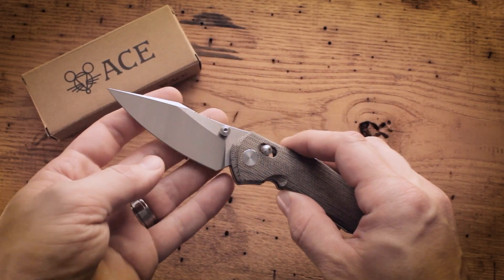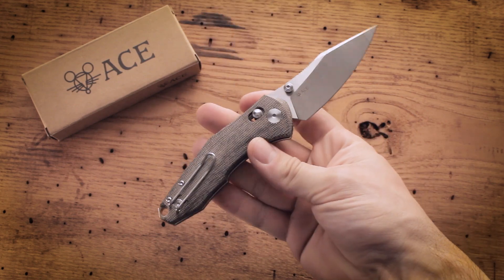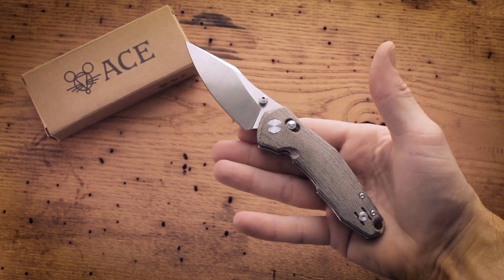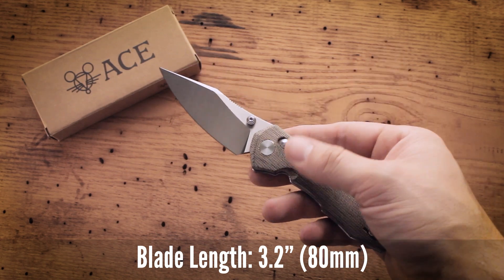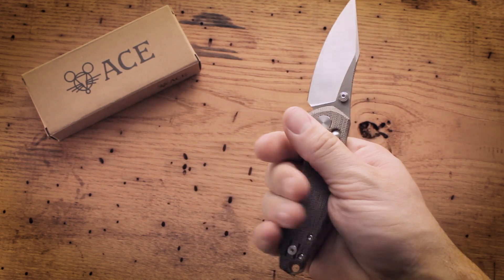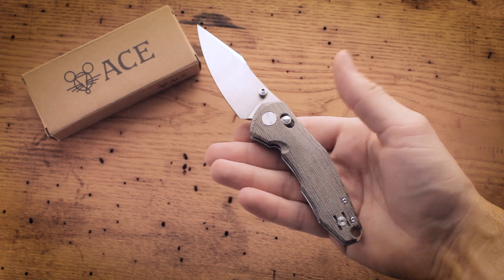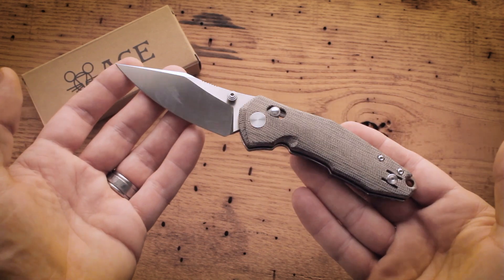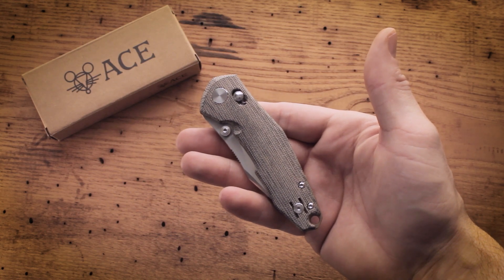GiantMouse ACE NAZCA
The ACE Nazca is GiantMouse's first ambidextrous folding knife with a cross bar lock, available in both Titanium and Green Canvas Micarta. From the look to the feel to the power, the Nazca is the perfect EDC tool.

When Jens Anso and Jesper Voxnaes started designing this knife, the working title was "alien", so it was only fitting to name this knife after the Nazca lines in Peru.

SPECS:
Blade Steel: Böhler M390 MICROCLEAN stainless steel. Satin finish.
Handle variations: Titanium / Green Canvas Micarta
Backspacer: Brass.
Clip: Wire - Reversible.
Liner: AISI 420 Hardened.
Pivot Mechanism: Ball bearings.
Locking Mechanism: Cross-bar lock.
Blade Length:  3.15" (80mm) - measured from tip to forward-most aspect of frame
Blade Thickness:  0.138" (3.5mm)
Handle Length:  4.33" (110mm)
Overall Length:  7.48" (190mm)

Manufactured by Bestech Knives